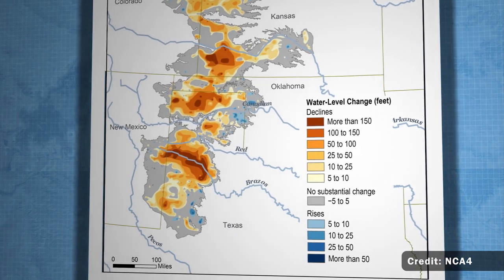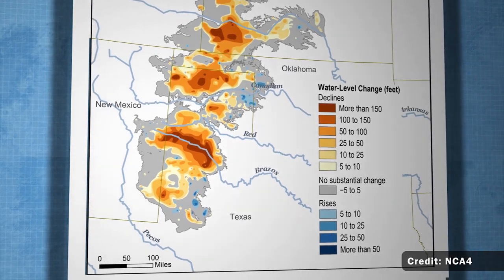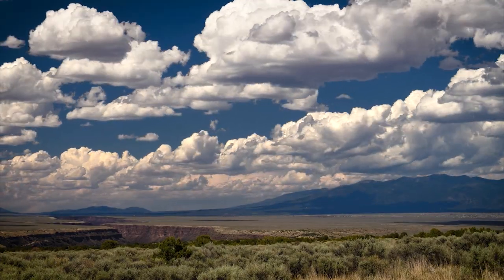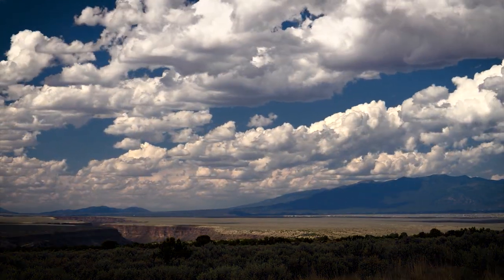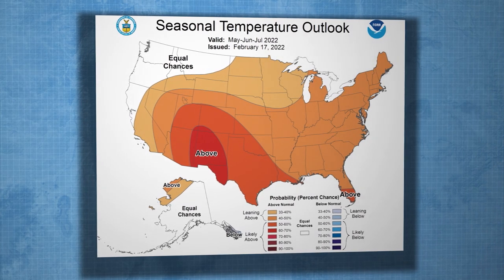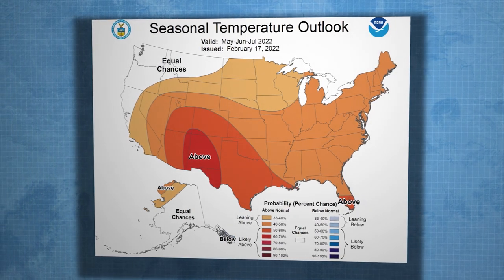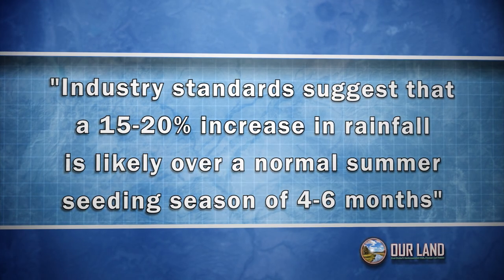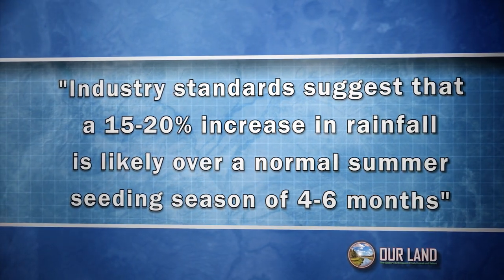Weather Modification | Our Land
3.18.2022 - As drought continues to grip the western United States, some communities are trying to modify the weather—and New Mexico state officials have received two recent applications to attempt cloud seeding. One application was withdrawn last fall after community members opposed it. Now, the Roosevelt Soil and Water Conservation District is hoping a summertime cloud seeding operation might bring rain to parched farm and ranch lands in eastern New Mexico. The district declined requests for interviews, but correspondent Laura Paskus spoke with Gary Walker with Seeding Operations & Atmospheric Research (SOAR), about its application before the state, and also with Hannah Riseley-White, deputy director of the New Mexico Interstate Stream Commission.
Environment Correspondent:
Laura Paskus

Guests:
Gary Walker, Seeding Operations & Atmospheric Research
Hannah Riseley-White, deputy director, NM Interstate Stream Commission

Join the conversation with